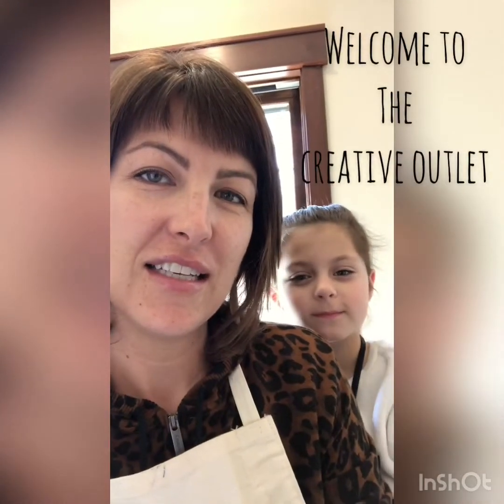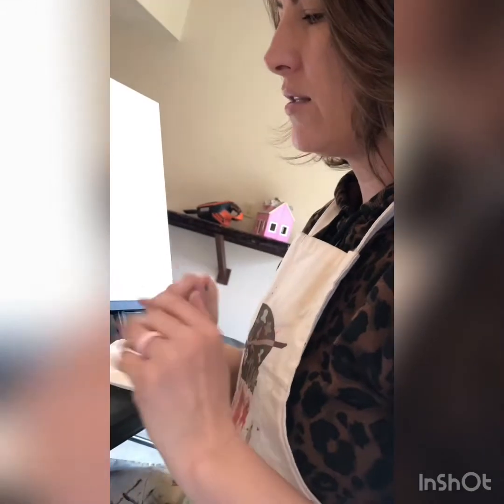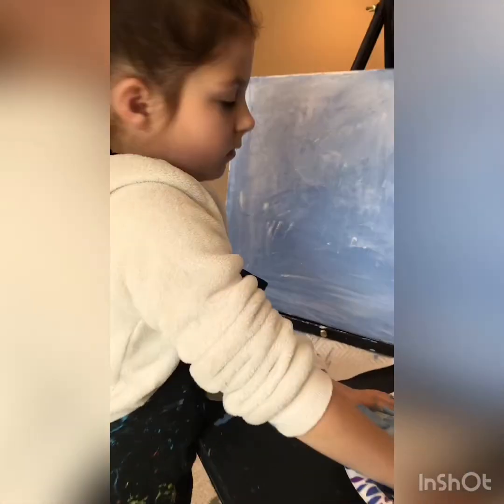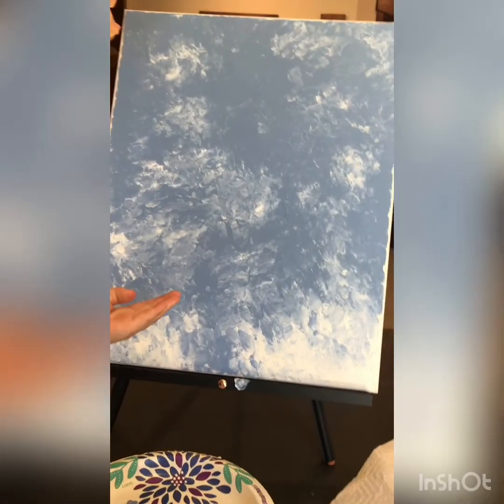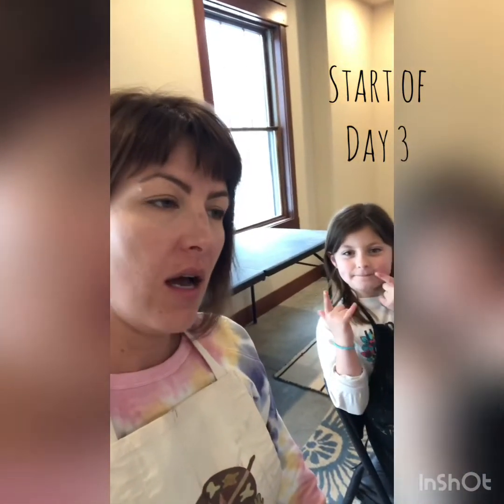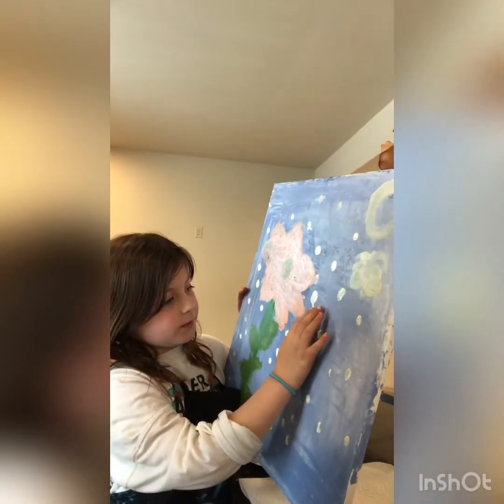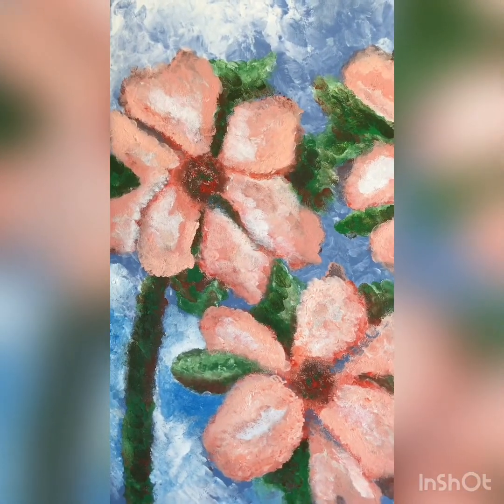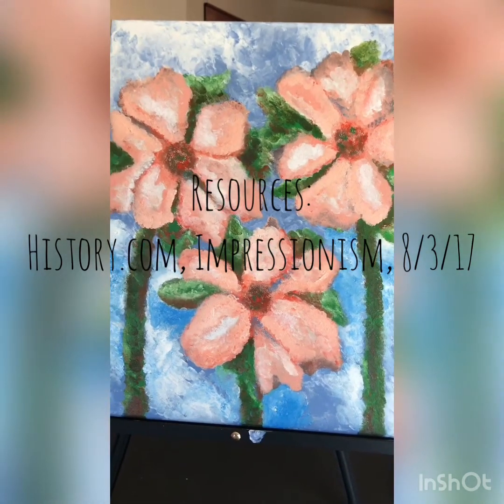Intro to Impressionism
In this video we take you through a three day process to create an original painting inspired by the texture and color mixing of Impressionist artists.